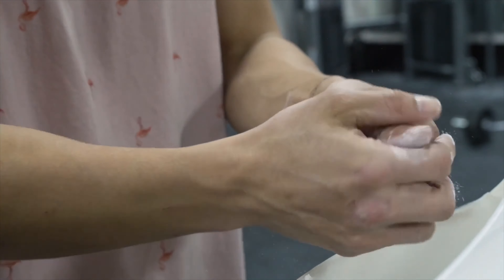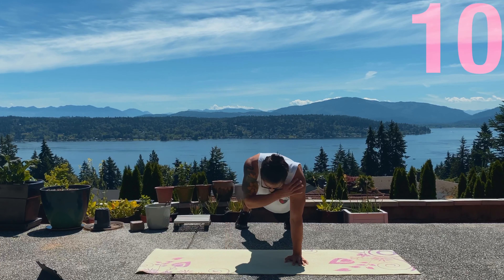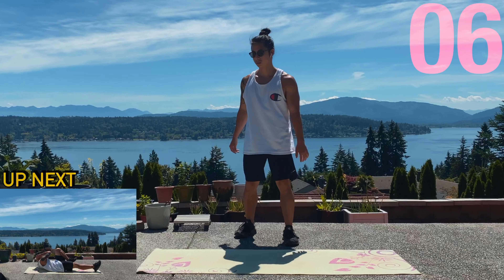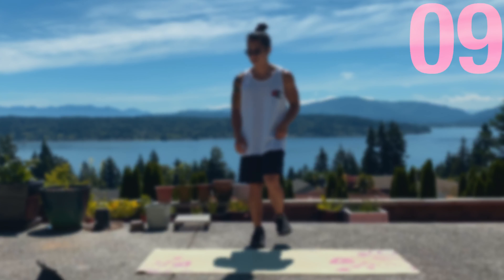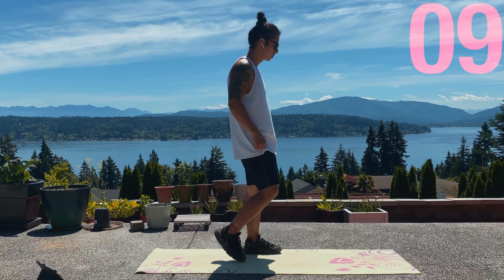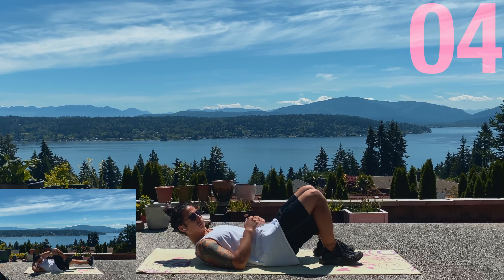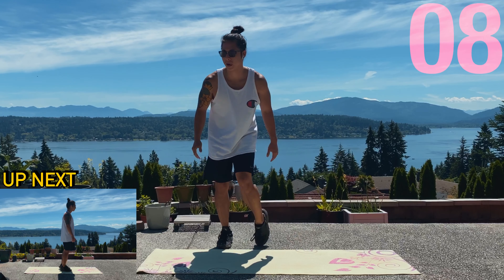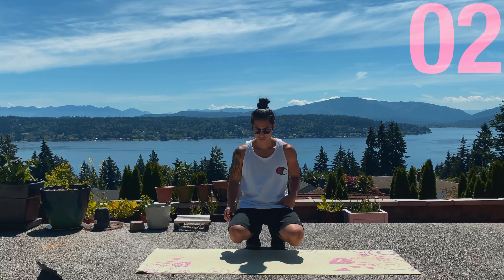[LVL 1] 10 MIN TABATA CONDITIONING WORKOUT FOR BEGINNERS | TRAIN WITH TAI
In this video, Tai does a 10 Min Tabata Conditioning Workout For Beginners that is super quick and easy and is great for a full body workout.

This workout is great for all levels of fitness and you can modify however you like it to make it easier or harder. This quick and effective workout is simple, we're doing 20 secs on and 10 secs off with 6 exercises total.

Here's the whole workout down below:

Jumping Jacks x 20 Secs
10 Sec Rest
Shoulder taps x 20 Secs
10 Sec Rest
Calf Raises x 20 Secs
10 Sec Rest
RDL's x 20 Secs
10 Sec Rest
Plank Jacks x 20 Sec
10 Sec Rest
Bicycles x 20 Sec

1 Min Rest
Repeat for another 2 Circuits